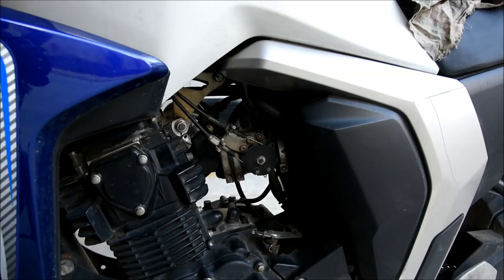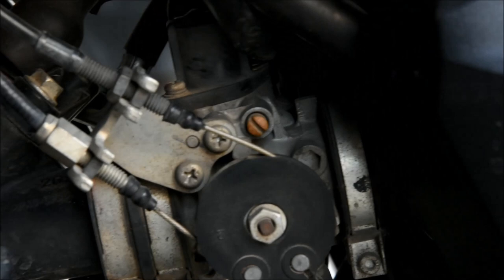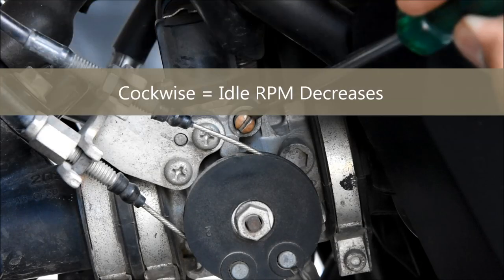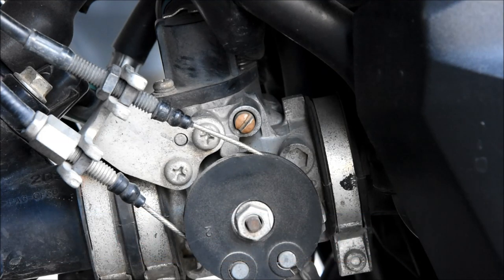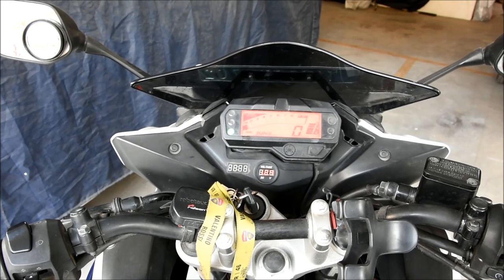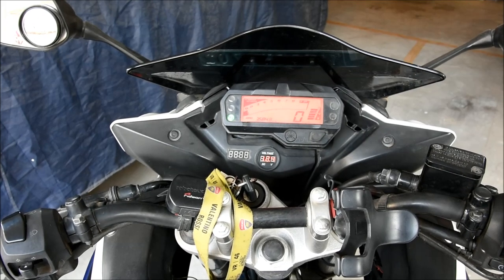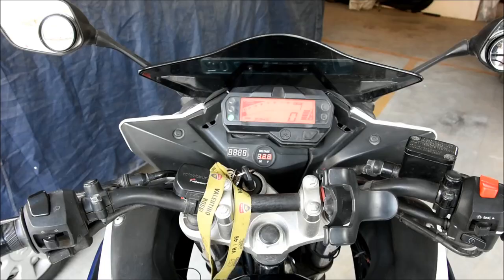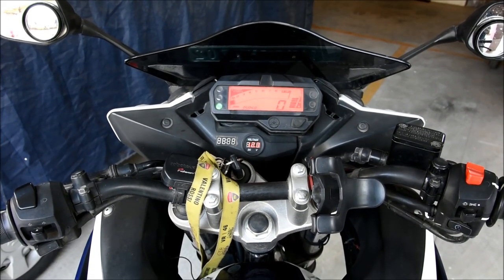DIY : Idle RPM Adjustment on Yamaha Fazer Fi / Fz V2.0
A small video showing how to adjust the idle RPM in a FZ  v2.0 / Fazer Fi. The motorcycle has Electronic Fuel Injection System, but the Idle RPM can be adjusted very easily. Follow the steps in the video.

Yamaha Original Parts Pan India Shipping : 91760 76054 - Merlin.

MY TOOLS (Best & Cheapest) :

Best Heat Gun
Budget Heat Gun
Powerful Air Blower
Cheap Air Blower
Electric Screw Driver
Ring Spanner Set
Spanner Set
Ellen Key Set
Surgical Gloves
Nylon Mallet
Bent Nose Circlip Plier
Steel Screw Extractor
Tool Box

BIKE ESSENTIALS :

Wind deflector for Suzuki Vstrom
High Temp Primer
High Temp Paint : Out of stock
Best Engine Oil
Best Engine Oil
Good Engine Oil for FZ
Budget best Engine Oil for FZ
Cheap & Best Bike Headlamp LED
Car / Bike Portable Inverter
Phone Charger
Phone / GPS Holder
Trumpet Horn
1 Watt Pilot Lamp LED
0.5 Watt Pilot Lamp LED

CAR ESSENTIALS :

Jumper Cable
High Beam Fog Lamps
Low Beam Fog Lamps
Phone Charger
Trumpet Horn
1 Watt Pilot Lamp LED
0.5 Watt Pilot Lamp LED

MY CAMERA EQUIPMENT :

Main DSLR
DSLR Tripod
External Microphone
Action Cam
Helmet Mic
GoPro Mic Adapter
GoPro Case for helmet
Helmet Mount for GoPro